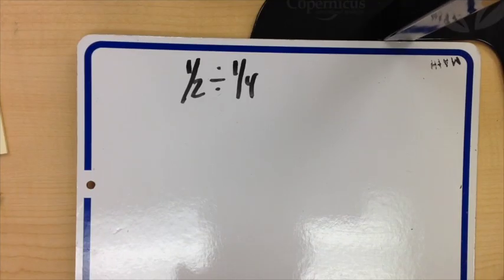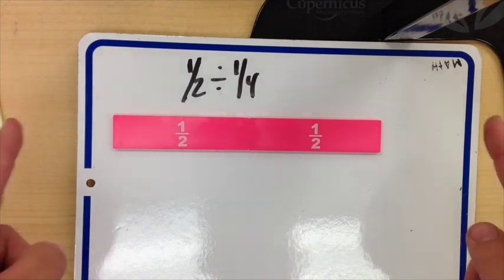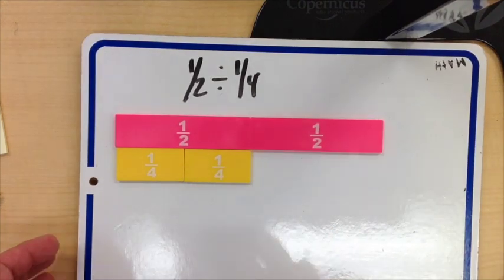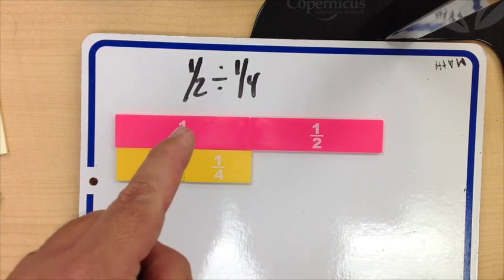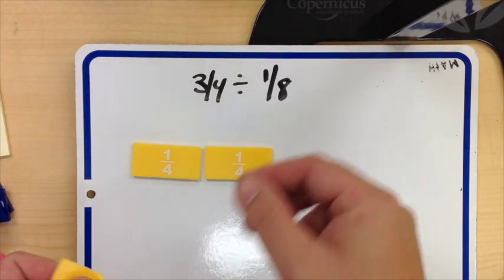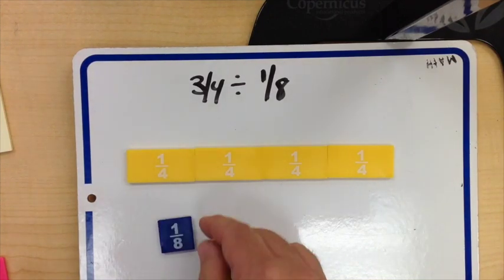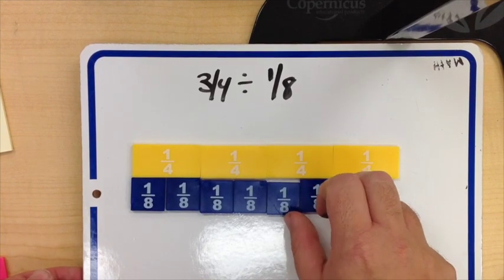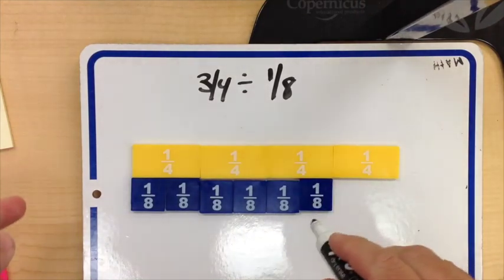Dividing Fraction By Fraction Using Manipulatives